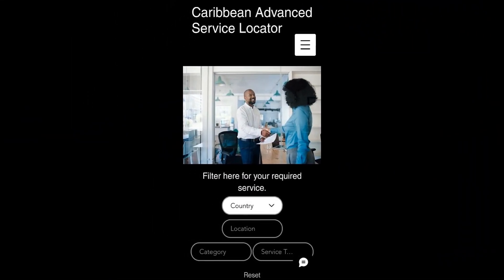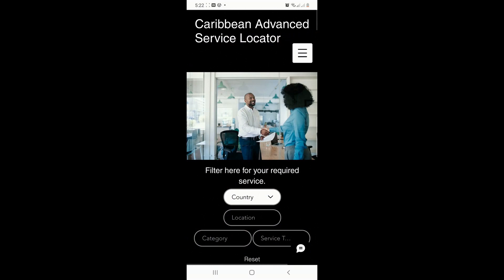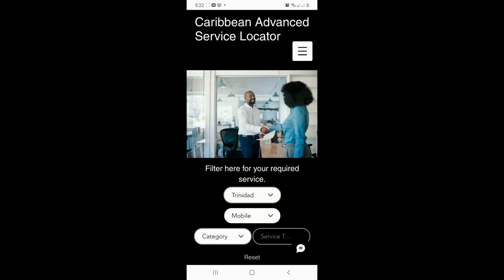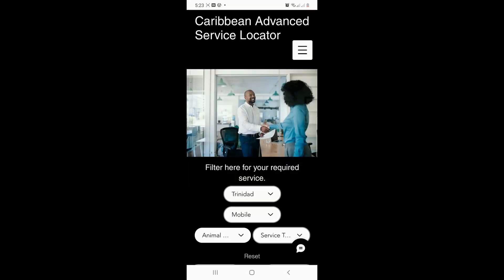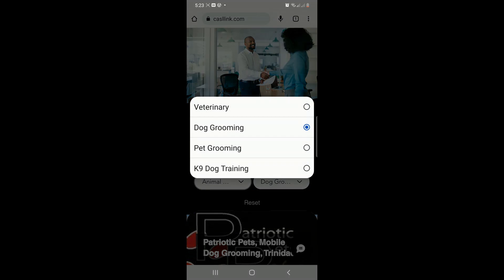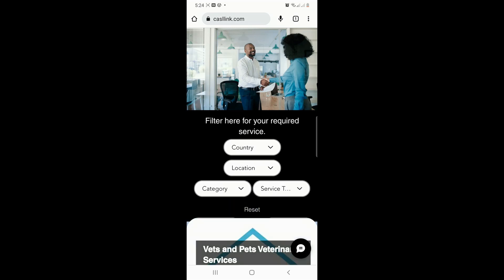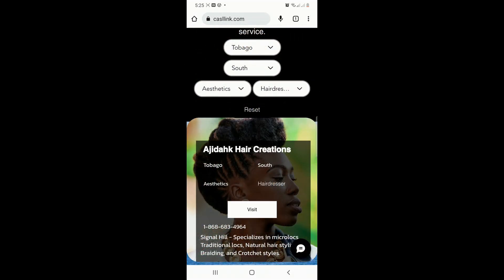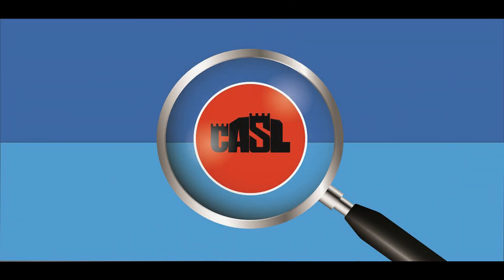Carbbean Advanced Servce Locator (C.A.S.L.)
Introduction and how to use the Caribbean's best service locating app.